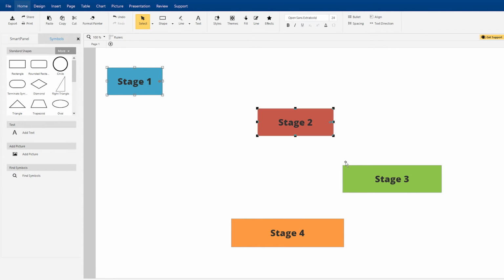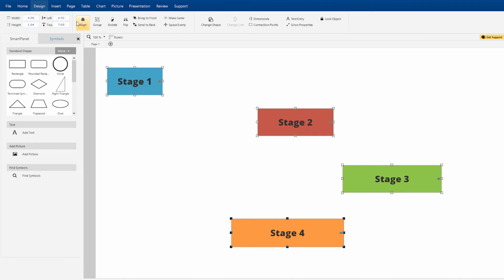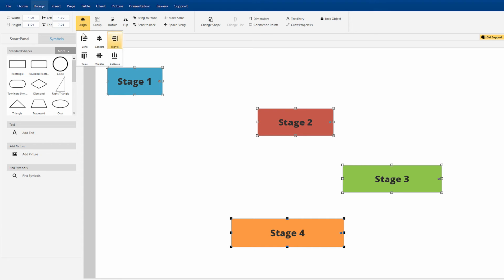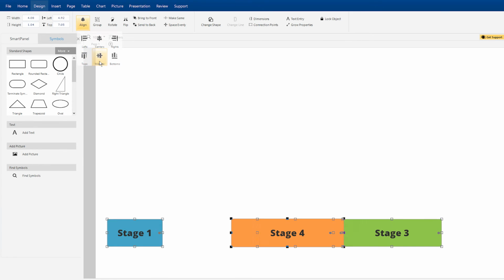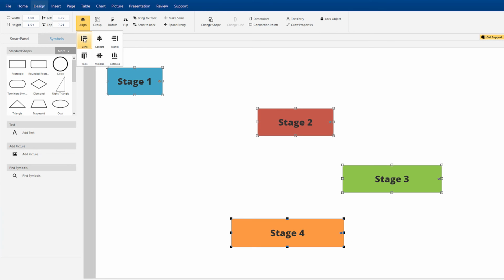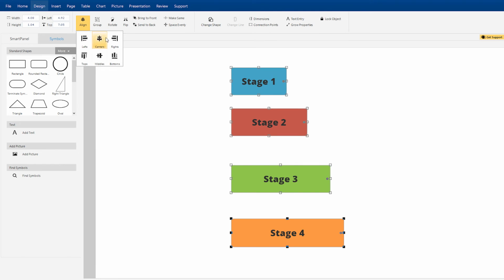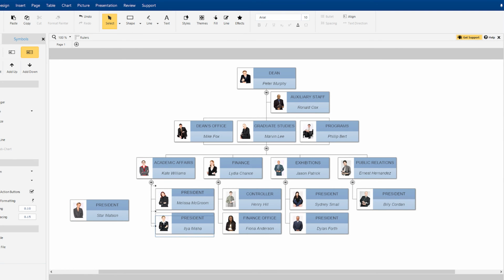SmartDraw Tip: How to Align Shapes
See how easy it is to align shapes in diagrams using SmartDraw's formatting tools.